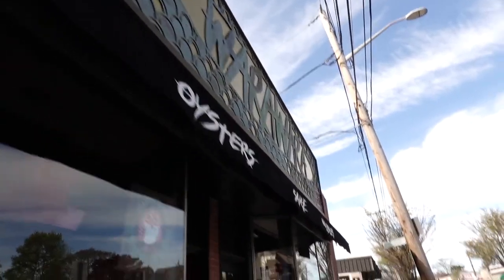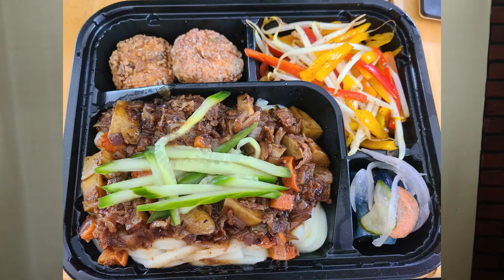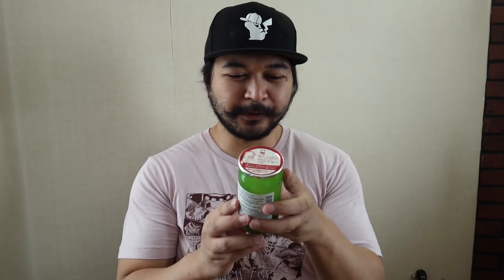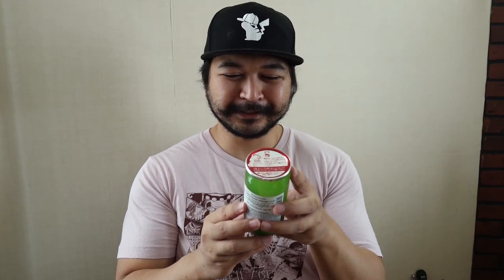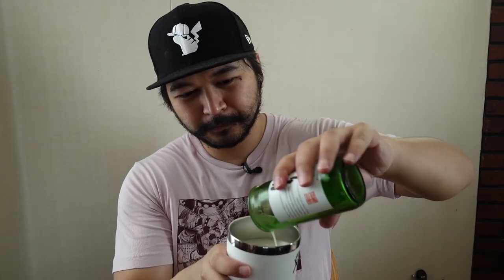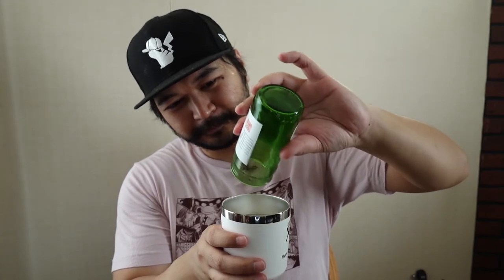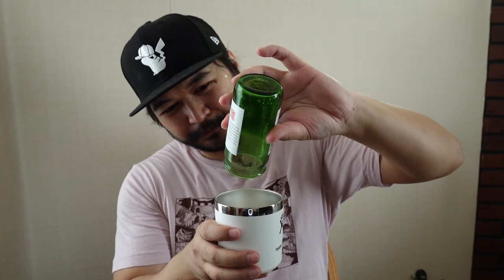Sake bento and vlog updates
Today we went to get a new sake bento pairing and discuss plans for upcoming videos.

Sake: Kunizakari Nigori

Bento:

Zha jiang mian noodles
Vegan nuggets
Sauteed sweet chili and bean sprout
Pickled baby eggpant